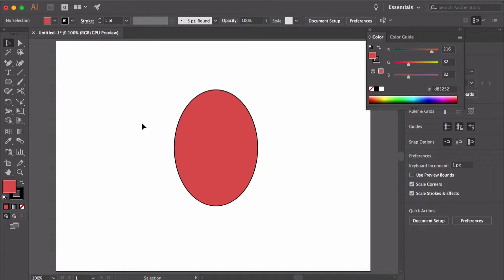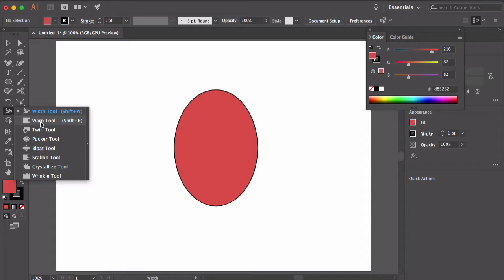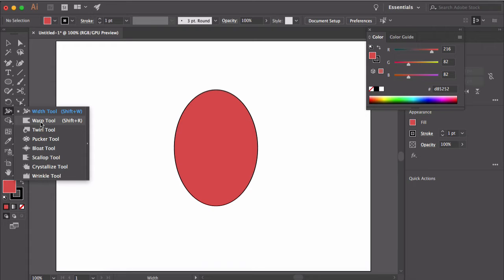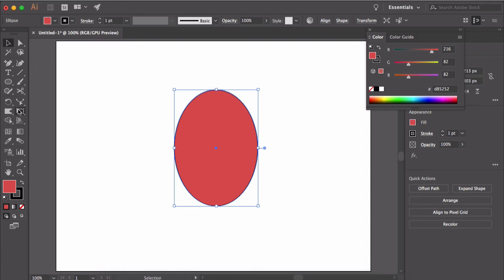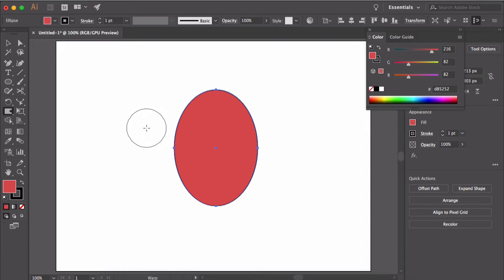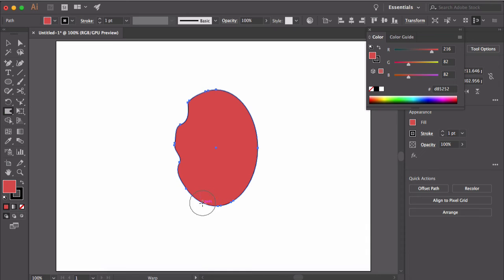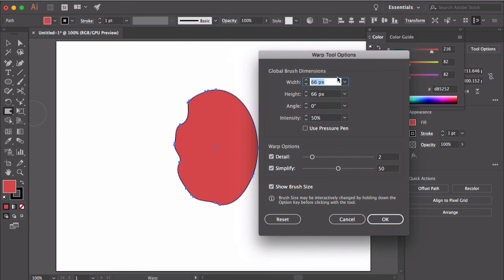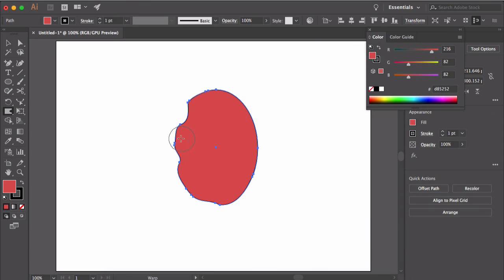Adobe Illustrator - Wrap Tool ( Lesson 36 )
Learn to use the wrap tool in adobe illustrator